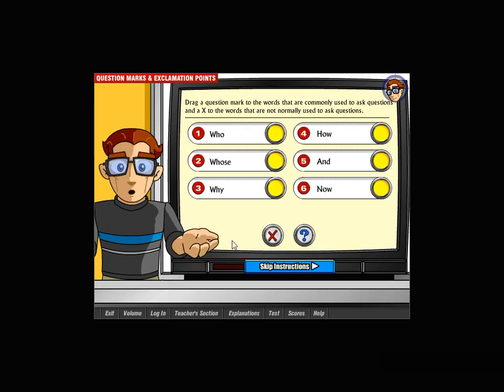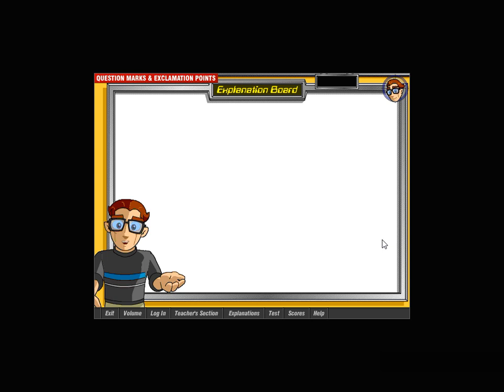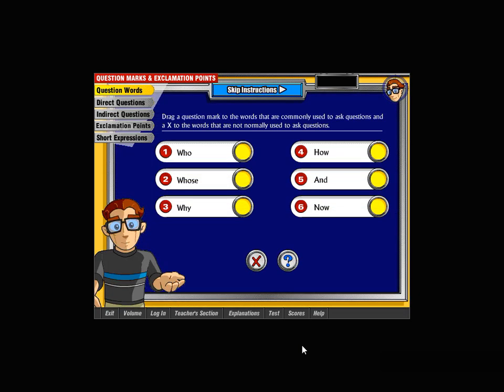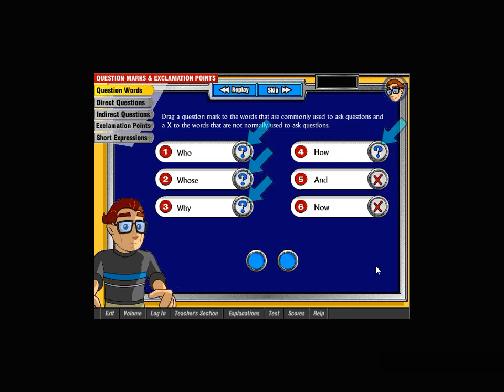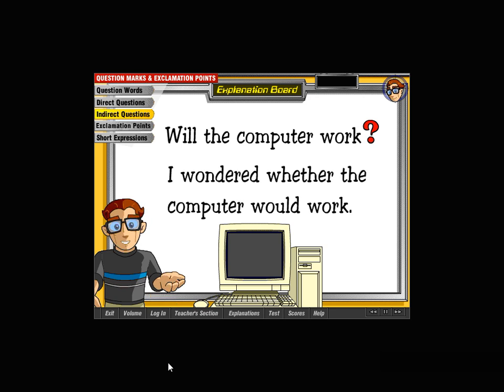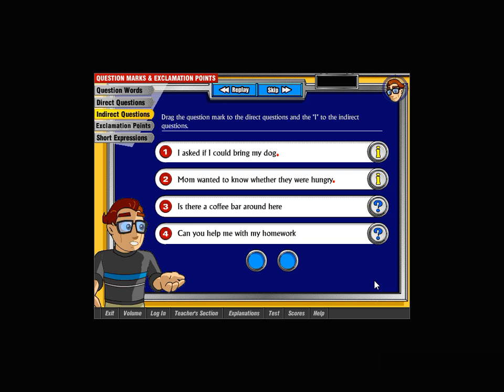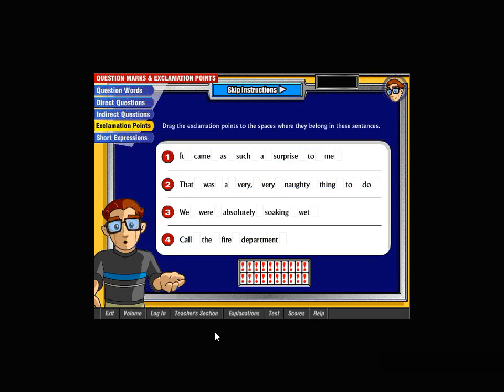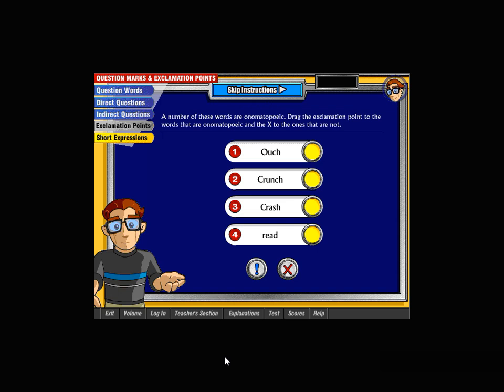5. Question marks & exclamation points